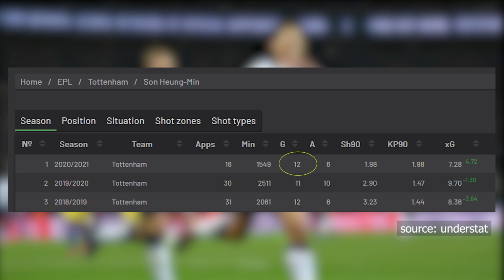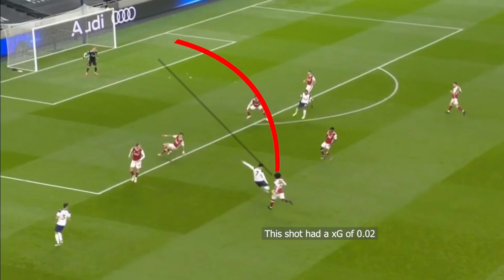What the heck is xG?